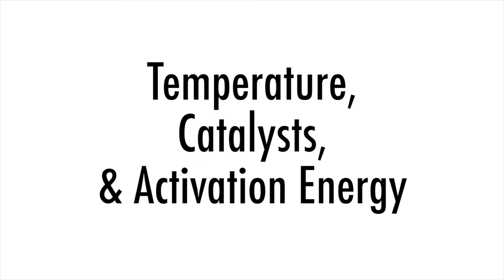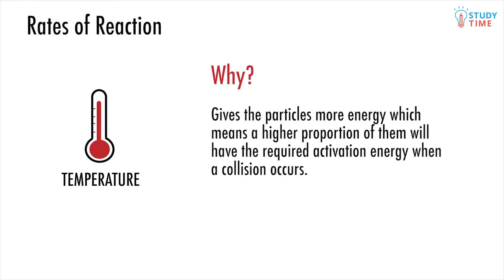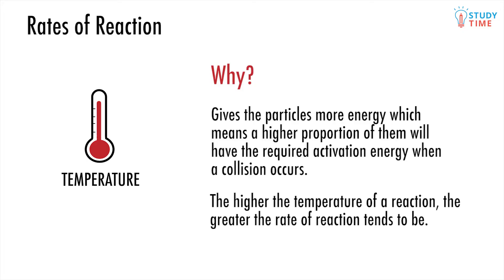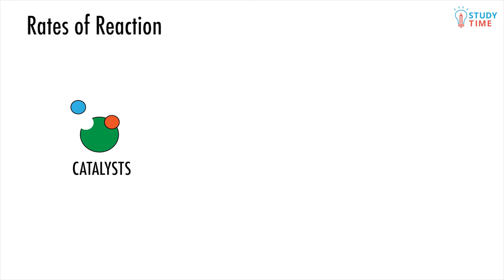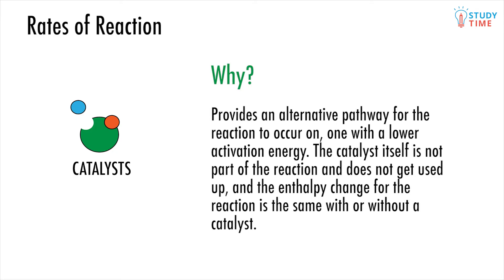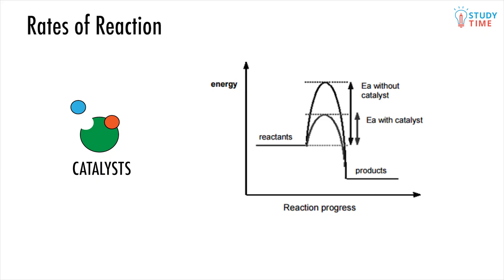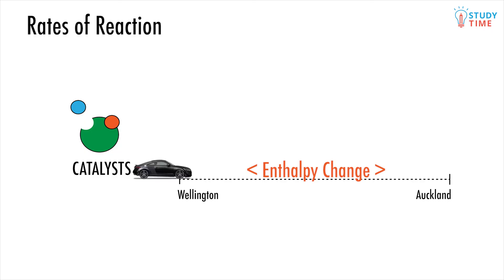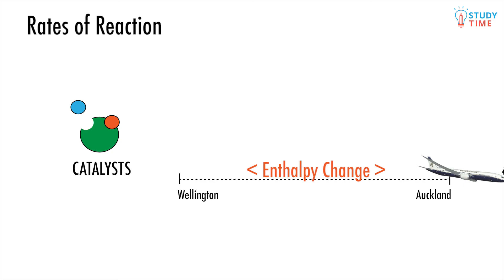Temperature, Catalysts & Activation Energy (3/10) | Chemical Reactivity - NCEA Level 2 Chemistry